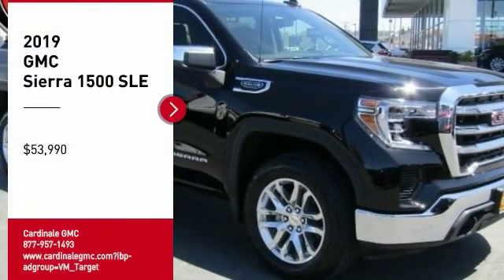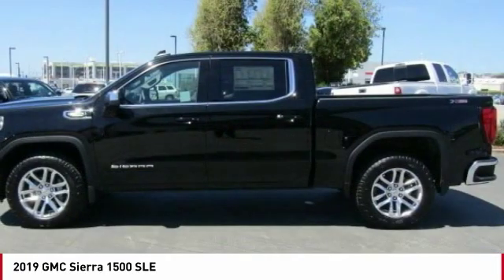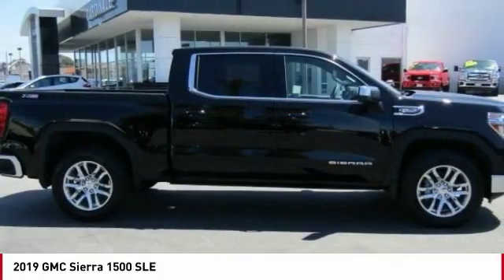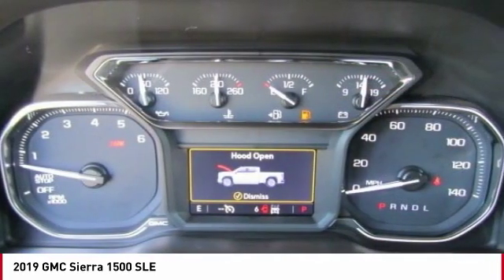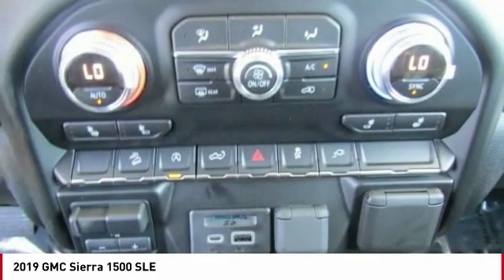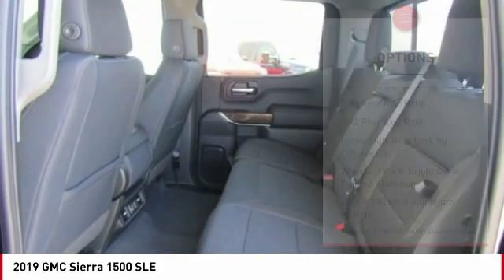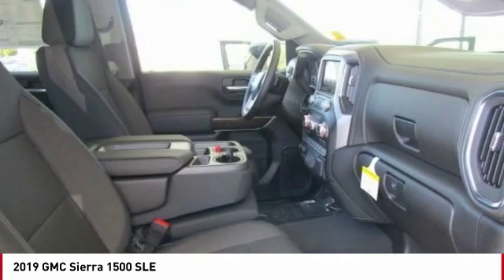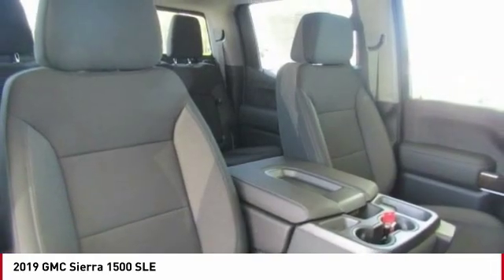2019 GMC Sierra 1500 2019 GMC Sierra 1500 SLE FOR SALE in Seaside, CA G12277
2019 GMC Sierra 1500 SLE

Cardinale GMC
2 Heitzinger Plaza

9,501 off MSRP! Priced below KBB Fair Purchase Price! Onyx Black 2019 GMC Sierra 1500 SLE 4WD 8-Speed Automatic EcoTec3 5.3L V8  Recent Arrival!   We develop outstanding relationships where EVERYBODY wins! Price includes:  5,000 - GM Bonus Cash Program. Exp. 09/03/2019    Vehicle price and availability are subject to change without notice.